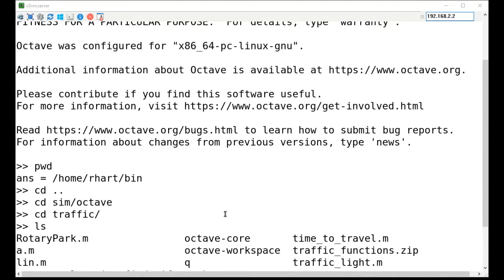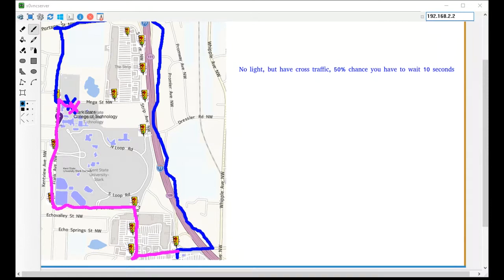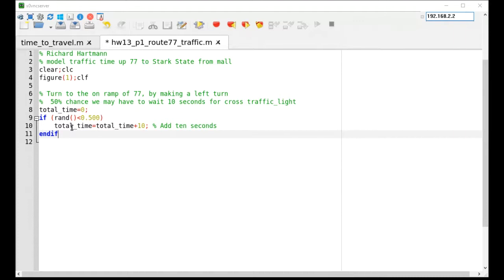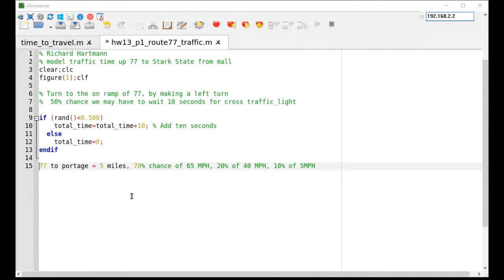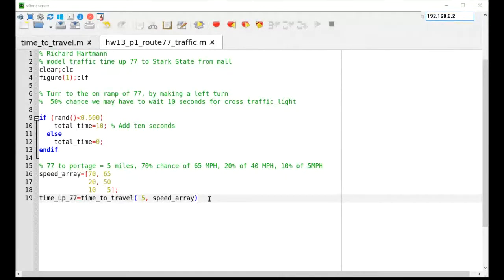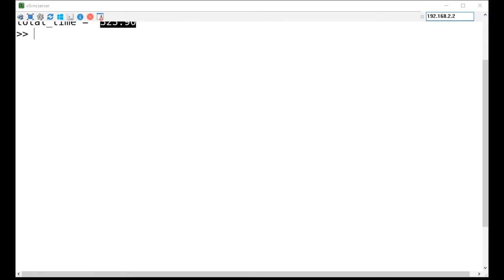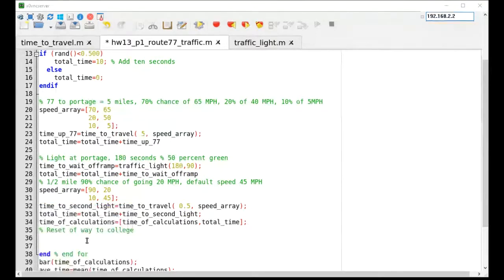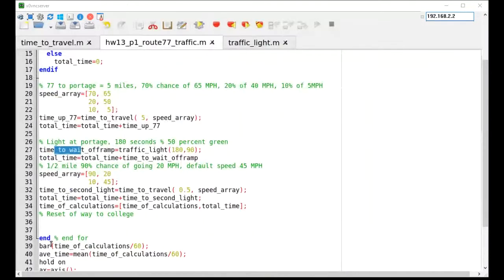CST121: Traffic Modelling Example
Discussion on how to simulate travel time using Monte Carlo style simulations.